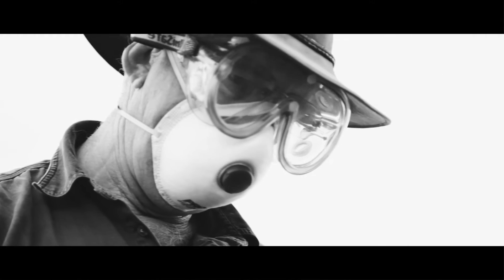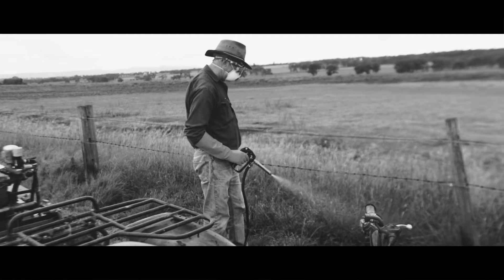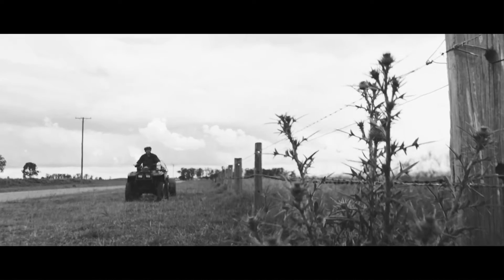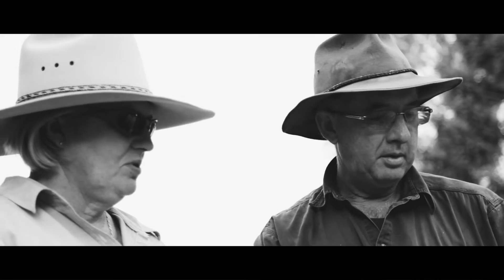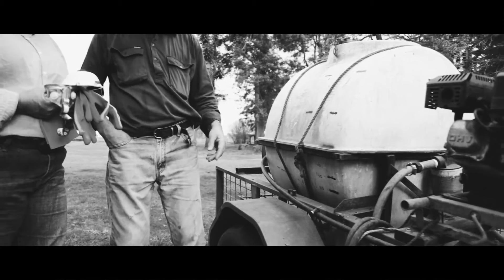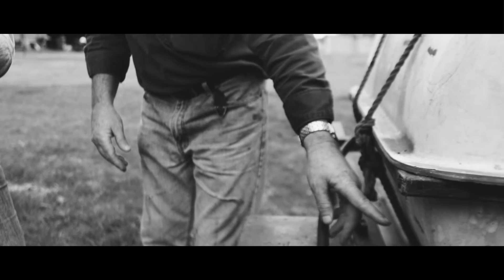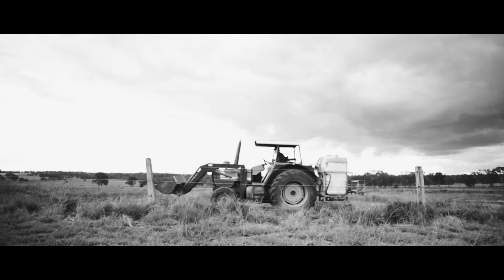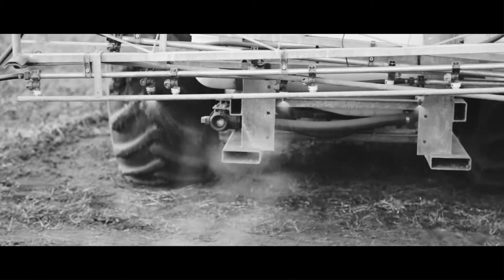Quad bikes - Right tool for the task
Quad bikes are an essential part of farm life but they can be dangerous. This video provides simple tips and advice to help keep you alive and well when using a quad bike.